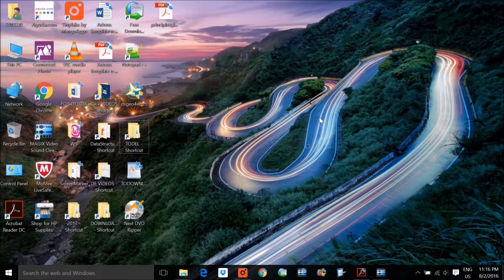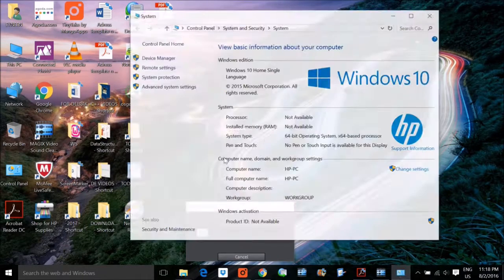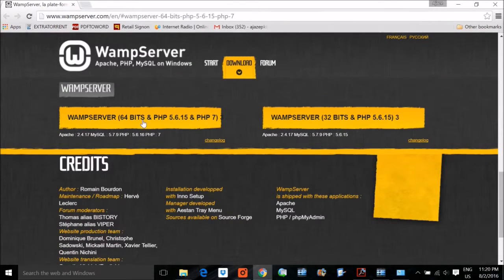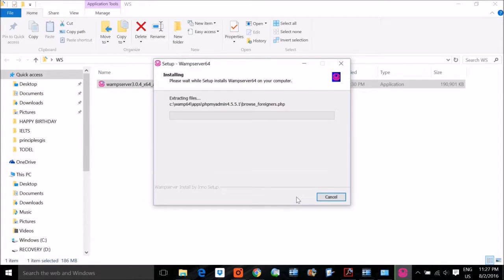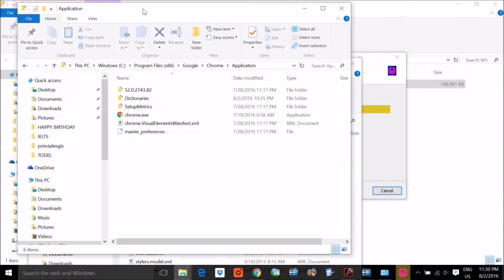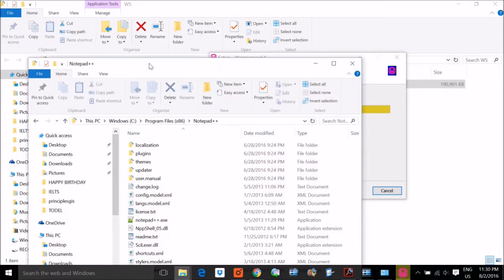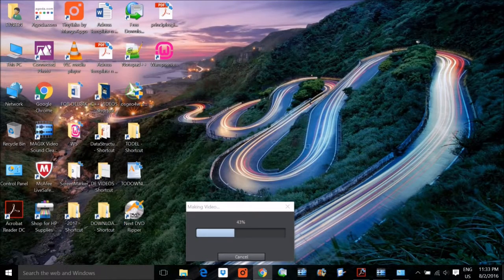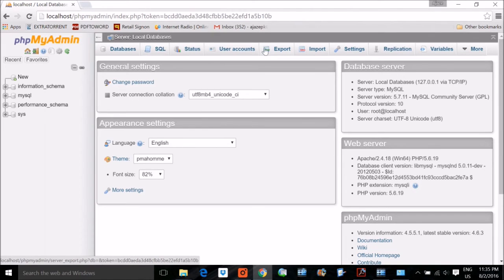What is Wampserver and how to Install Configure Wampserver on windows